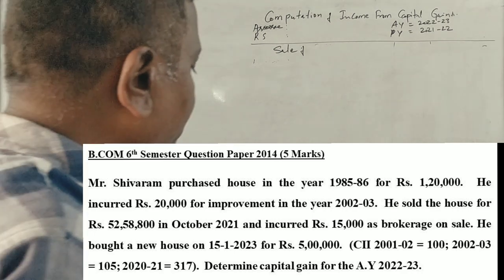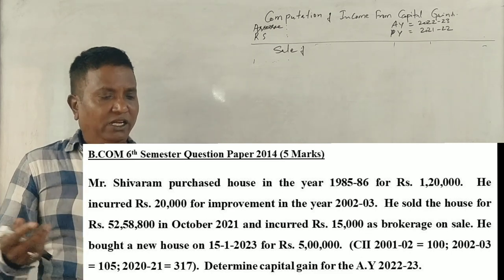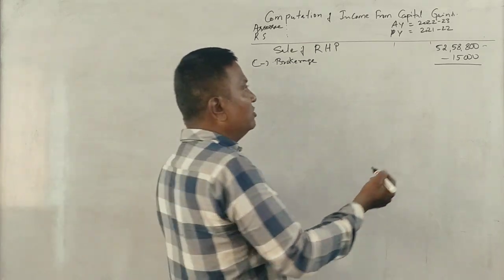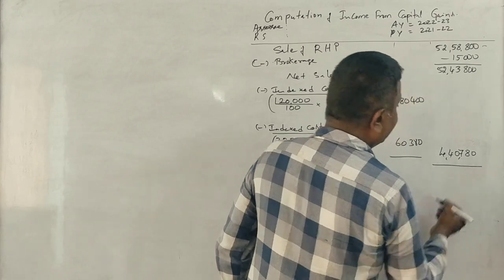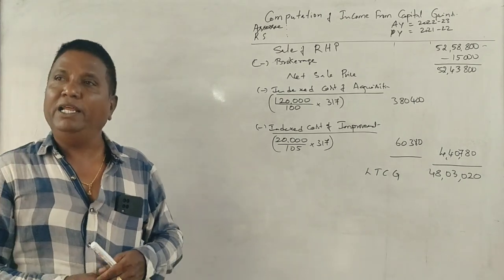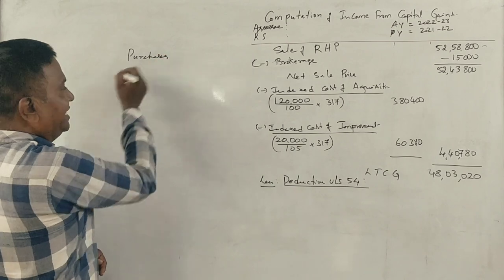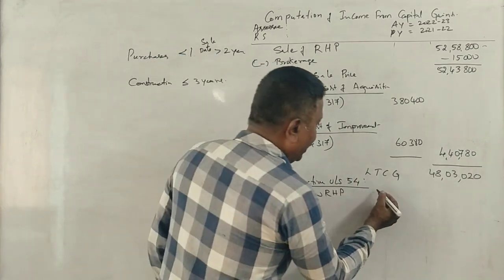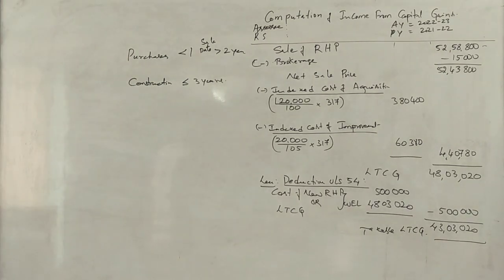Income From Capital Gains (A.Y 2022-23) - B.COM 2014 Question Paper 5 Marks By Srinath sir